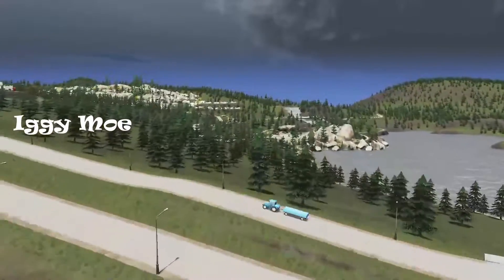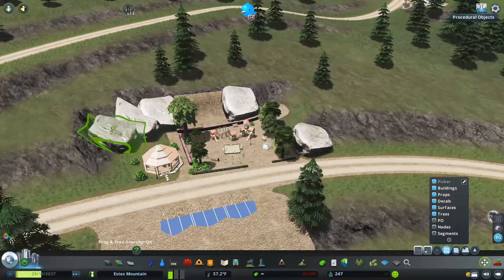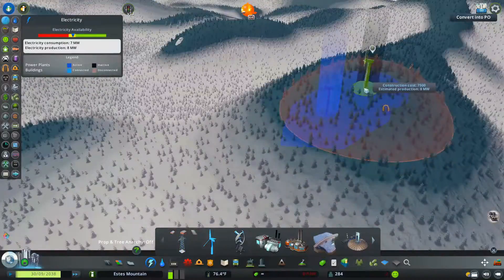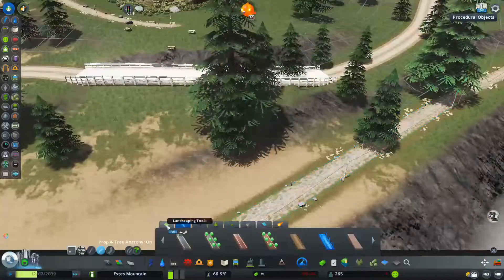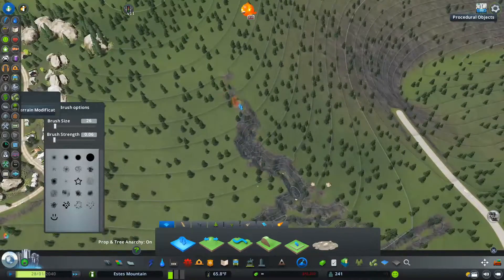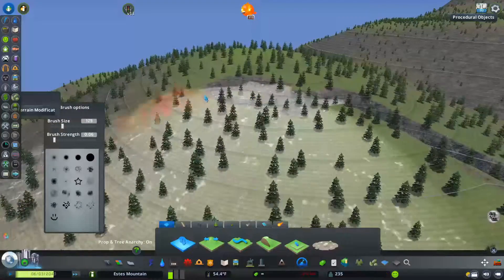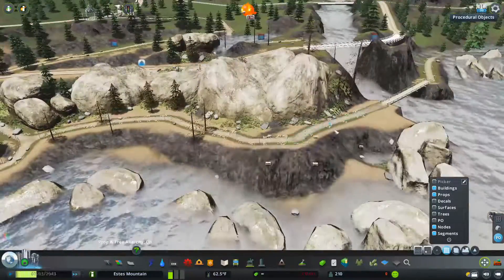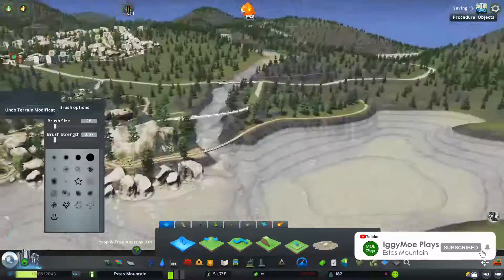Cities Skylines: Estes Mountain 004 (MODS) - Thompson Lake and Fun with Water!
This video explores the pitfalls of mountain top water generators and lack of flood control measures.  Thompson Lake near Birch Heights is built and explored.